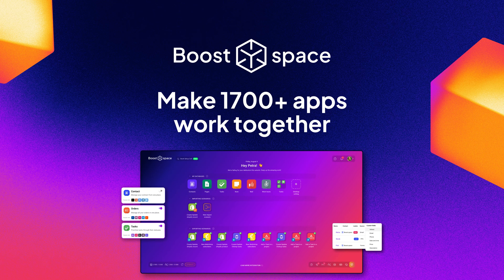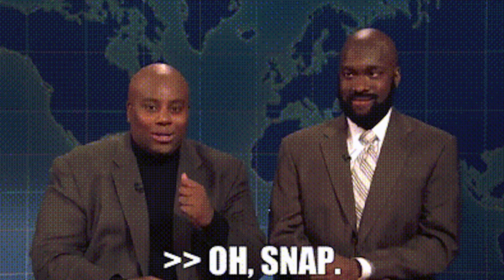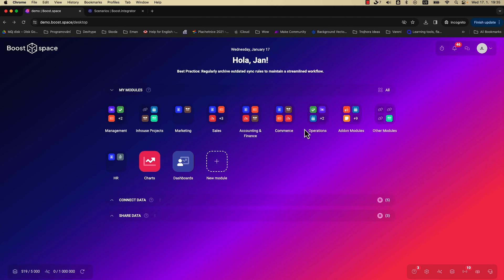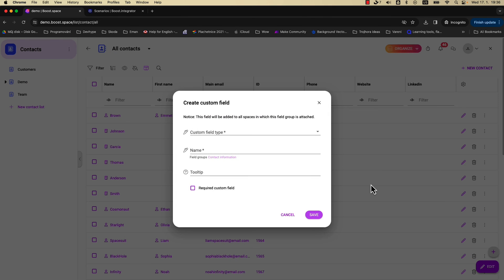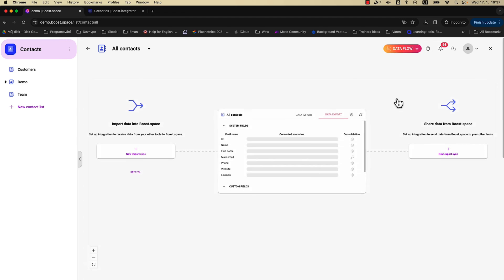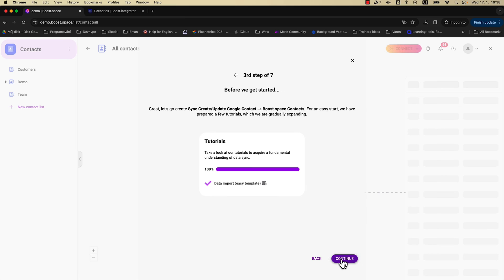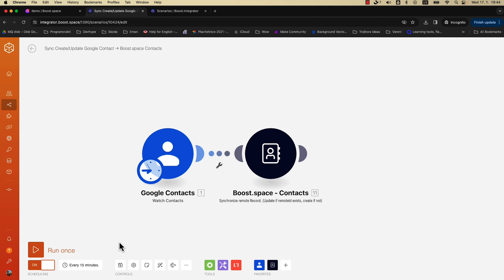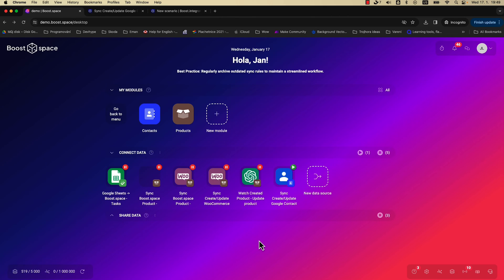Manage Data From 1,800+ Apps in One Place | Boost.space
Boost.space is a combined cloud database and integration platform that helps you consolidate, organize, and sync data from over 1,800 apps.

Connect 1,800+ apps to synchronize, standardize, and manage all your data in one place

Working with data from different sources can feel like you’re trying to fit a square peg in a round hole. (“Okay, how am I supposed to convert this??”)

Sure, you could sink hours into connecting every tool to every other tool, but that doesn’t mean you’re working with the same dataset.

Wish you could combine, synchronize, and leverage data from hundreds of apps to create a single source of truth on one platform?

Bring it all together with Boost.space.